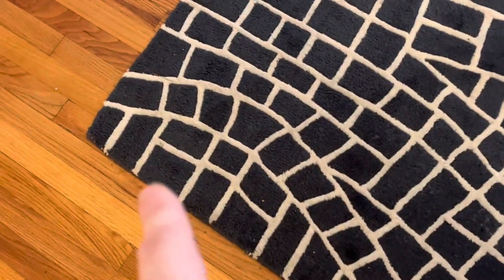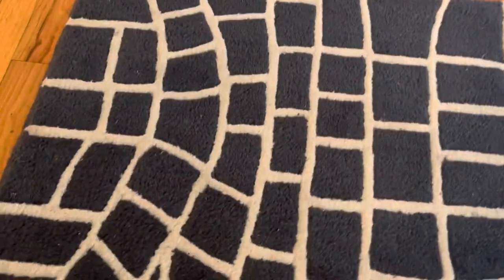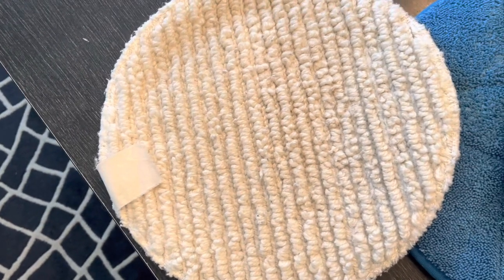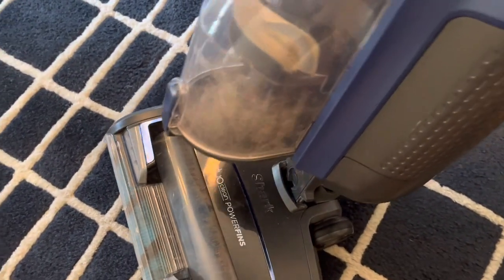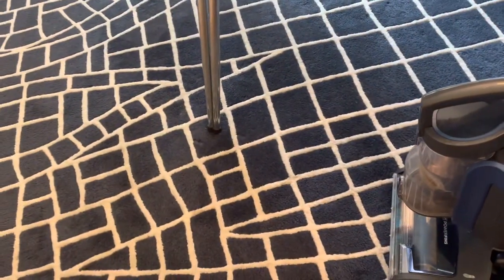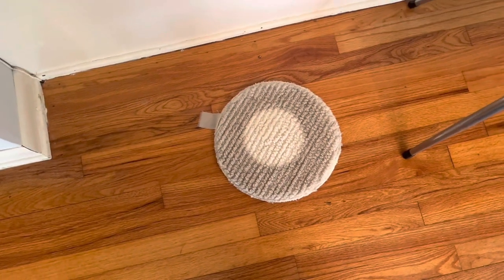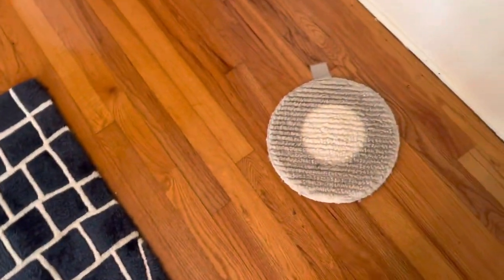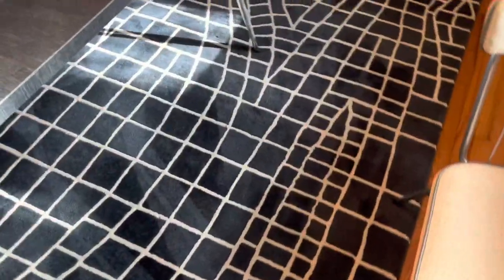Vlm cleaning a wool rug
You don’t need a glider for the most part, but they are nice to have in your arsenal. This rug was pretty clean looking, but since its wool, I felt necessary to reduce some of the aggressiveness of the orbital, and that the gliding action of the bonnet would be safer and more effective. As you can see, the Tuway removed lots of soil. Absorbed with microfiber bonnet. Text CarpetMuscleTV for Rug Restore, gliders or a Challenger Op machine at 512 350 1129.